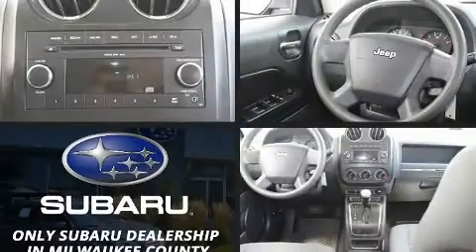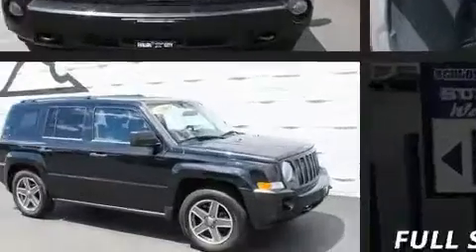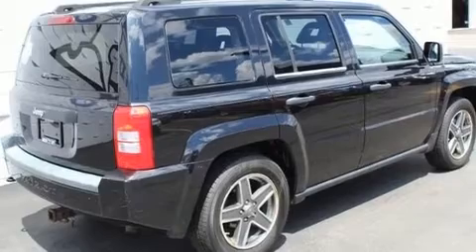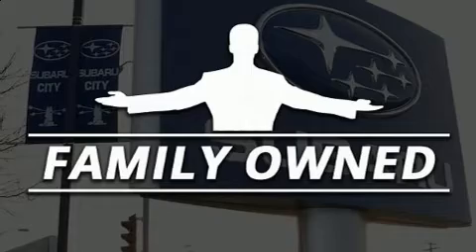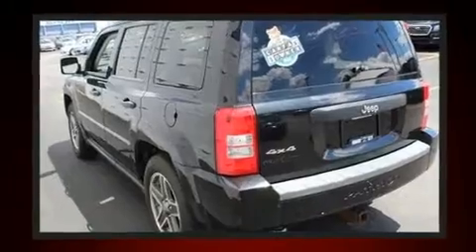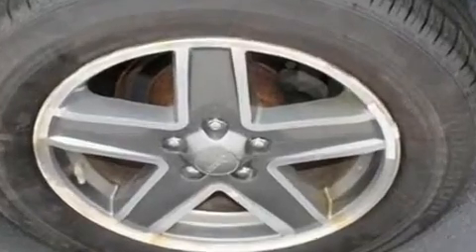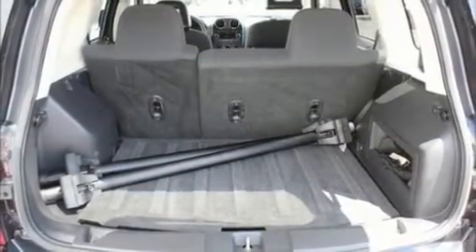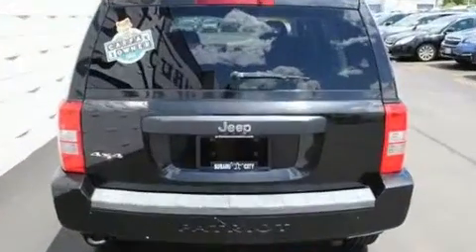2009 Jeep Patriot 4WD Sport in Milwaukee, WI 53221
Schlossmann Subaru City of Milwaukee

Outstanding design defines the 2009 Jeep Patriot. Smooth gearshifts are achieved thanks to the 2.4 liter 4 cylinder engine, and for added security, dynamic Stability Control supplements the drivetrain. Four wheel drive allows you to go places you've only imagined. Jeep infused the interior with top shelf amenities, such as: a tachometer, an outside temperature display, front bucket seats, tilt steering wheel, rear wipers, and more. In the event of a rollover collision, side curtain airbags provide additional protection for outboard seated passengers. A Carfax history report indicates just one previous owner. We have a skilled and knowledgeable sales staff with many years of experience satisfying our customers needs. We'd be happy to answer any questions that you may have. Stop by our dealership or give us a call for more information.